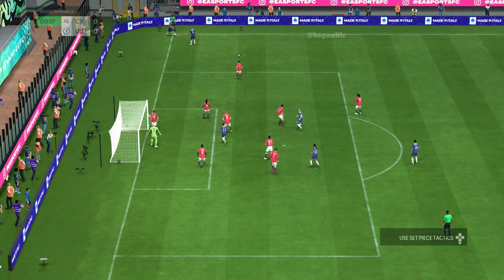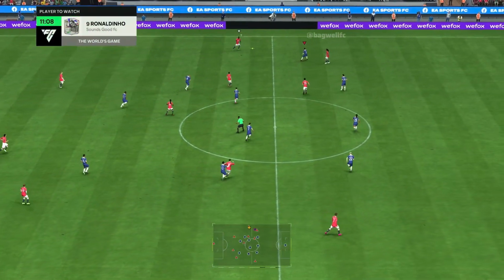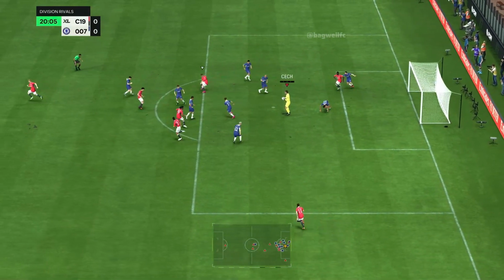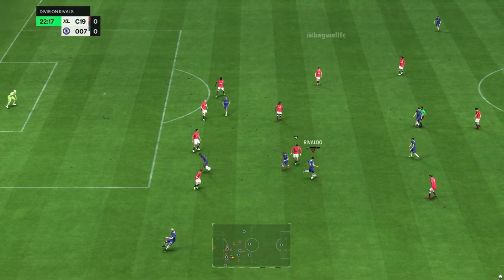HERE IS HOW I PLAY A FULL MATCH WITHOUT MISSING A SINGLE PASS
i play a match in elite division without missing a single pass in the game.